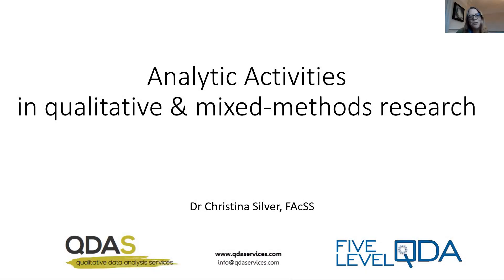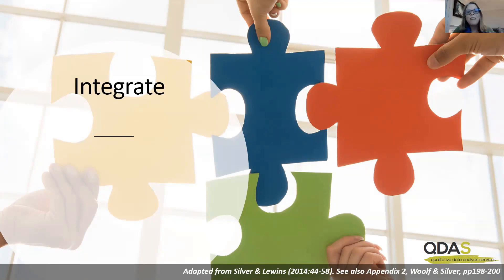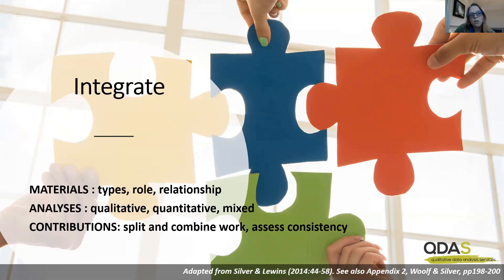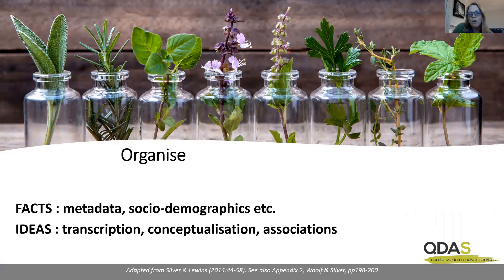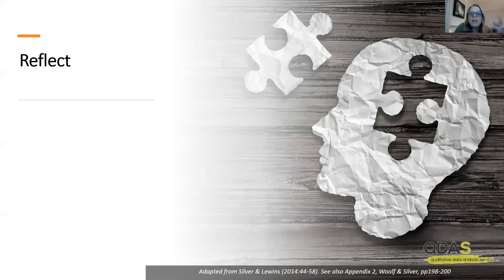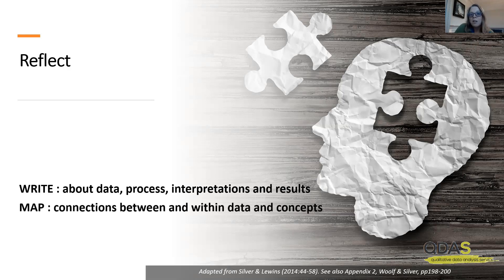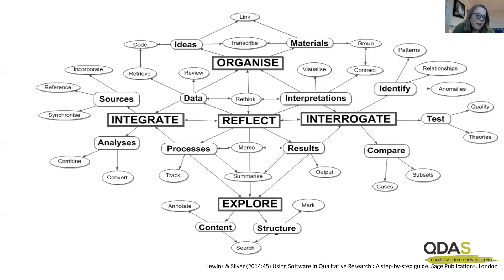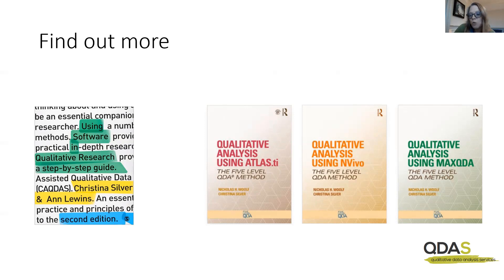Analytic Activities in Qualitative and Mixed Methods Research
An overview of analytic activities common to qualitative and mixed-methods research, whatever types of data or analytic approach used. Originally described in "Using software in qualitative research" (Silver & Lewins, 2007, 2014) and adapted for "the Five-Level QDA method" (Woolf & Silver, 2018).